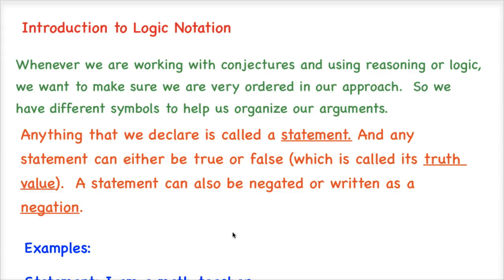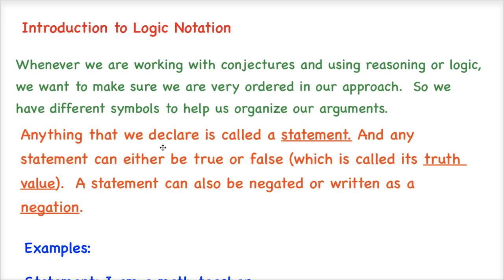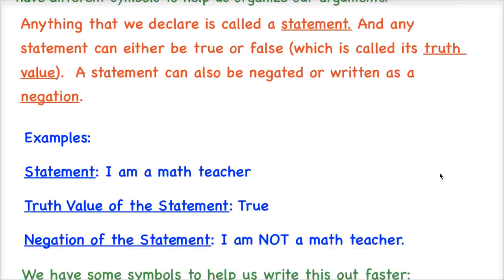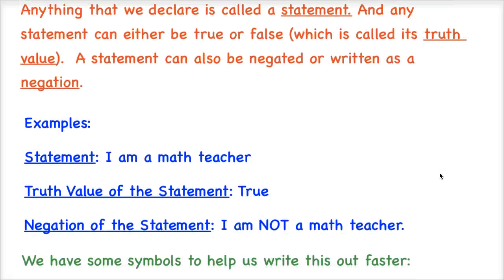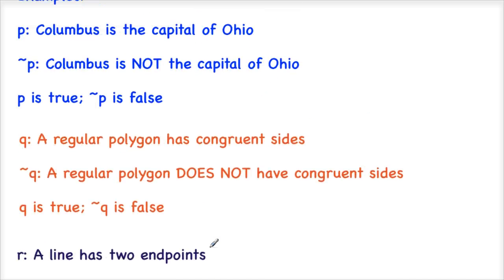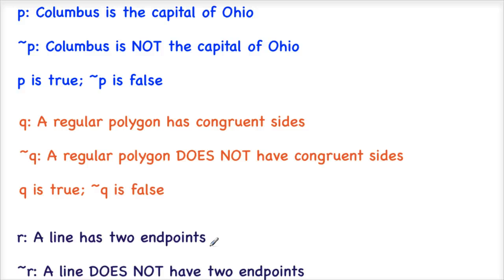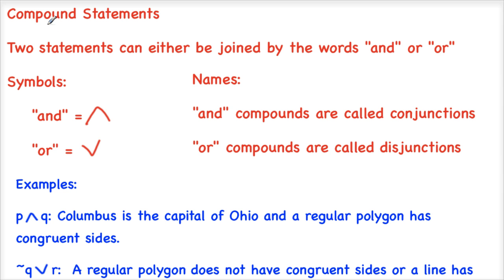Geometry - Intro to Logic Symbols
Brief introduction to the symbols of logic.